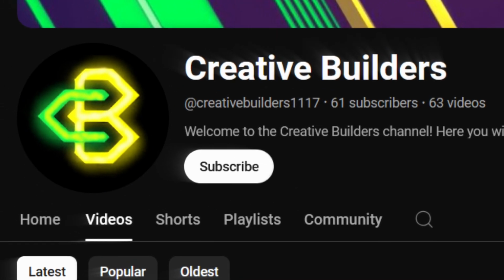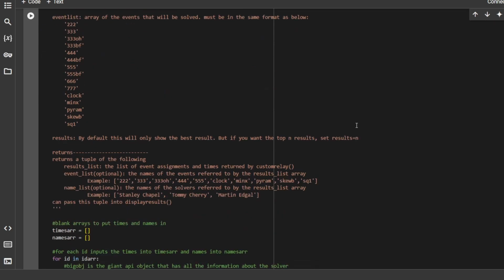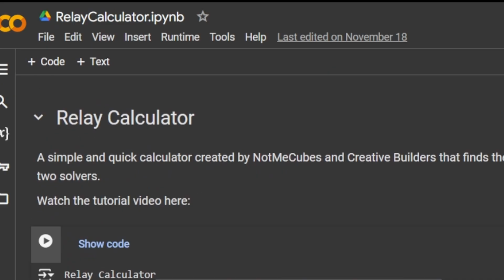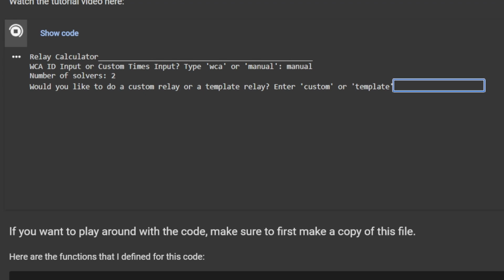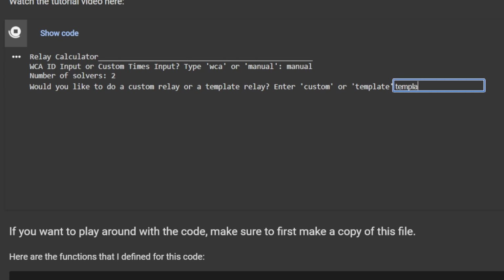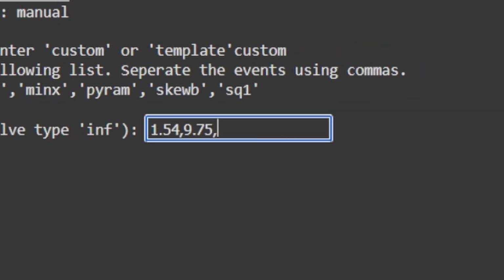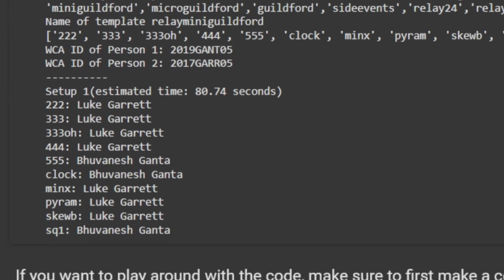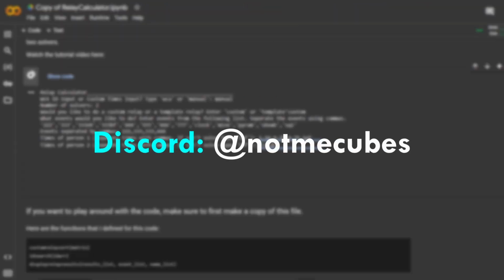The Best Speedcubing Tool You NEVER Knew You Needed!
I made a tool that would calculate the optimal setup of events for a multiple-person cube relay, be it 2-4, Guildford, or anything in between. Here is how to use it!

00:00 - Intro
01:10 - Tutorial For Usage
02:32 - Outro

Sorry for not being active on the channel, college is hella tough lol.